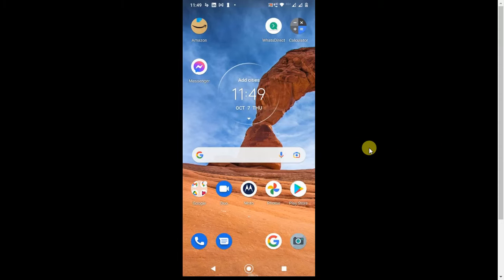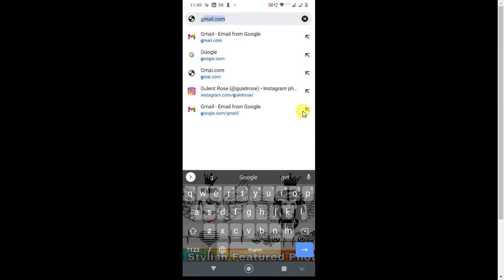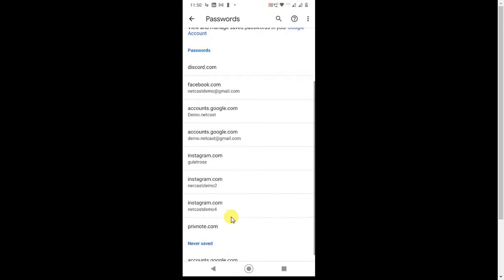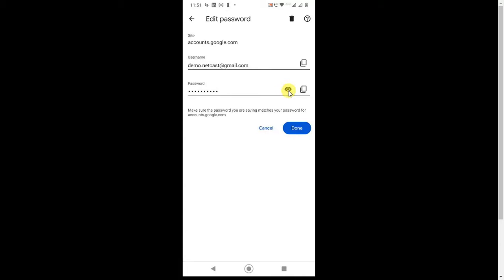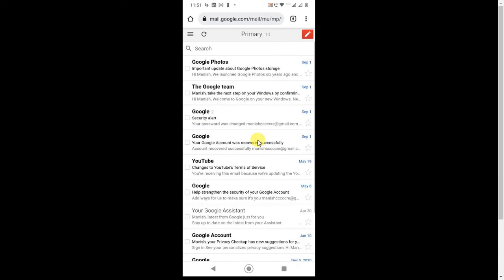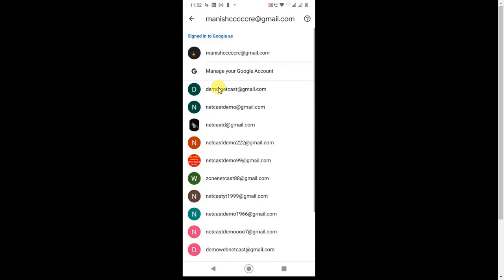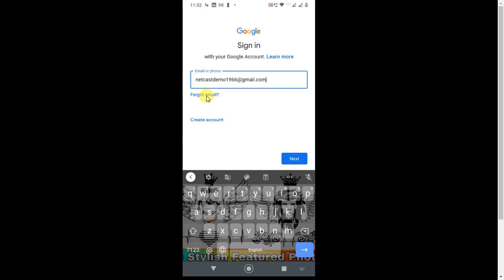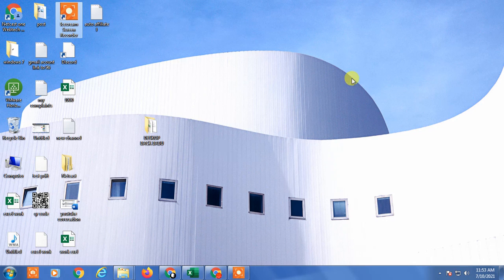How To Recover Gmail Password If Forgotten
hey want to recover or get back your Gmail password? and if you forgot it you can easily find your saved password in chrome google. so recover your password with this tricks.

highlights
00:50 how to gmail password find
01:51 how to gmail password change
01:60     how to gmail password recovery
02:20     how to gmail password forgot
02:28 how to gmail password change in mobile
03:48 how to gmail password reset
03:55 how to gmail password show in mobile
04:20     how to gmail password show

1.Head Phone With Mic
1A.Smart Wireless Head Phone
1B.My SMARTWATCH
1C.My Smart Mobile Stand
2.Noise Free Boya Mic
3.Smart Android Mobile
4.Smart Mobile Gimble
5.Smart Wireless Mic
6.My Smart DSLR
7.My Smart Vlogging Camera
8.Duel Mic for Interview
9.Smart Windows Laptop For Editing
10.My Smart My Macbook pro
11.My Smart iMac
12.My UltraWide Monitor Screen
13.Smart Tripod Stand
14.Smart DSRL HANDLE GIMBAL
15.SMART LIGHTING SETUP
16.My Smart DRONE
17.SMART LENS 50MM PRIME
18.SMART Lense 70-200mm ZOOM
19.SMART 24-105MM INDOOR
20.SMART Gopro